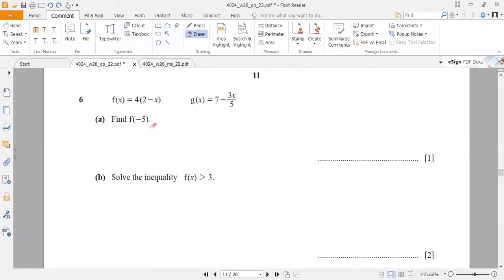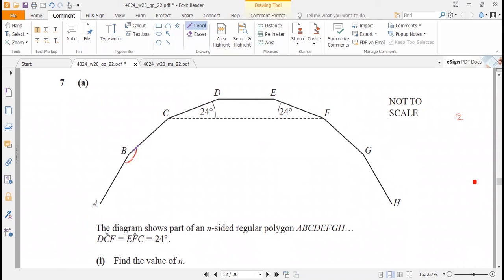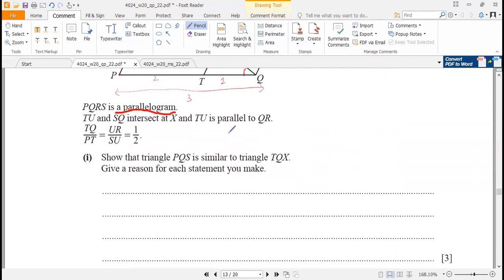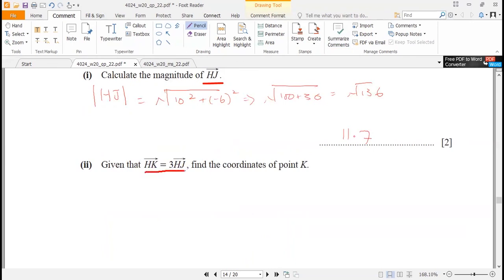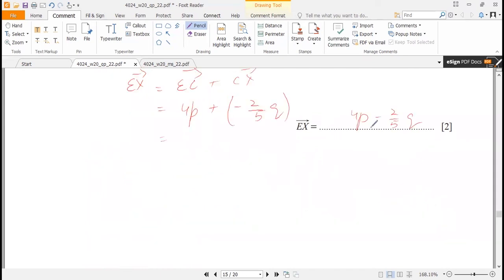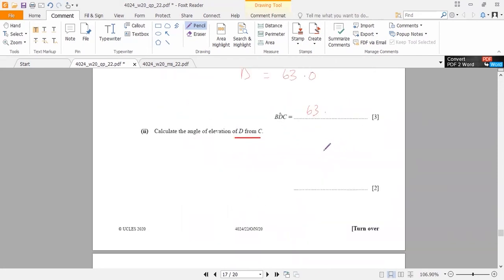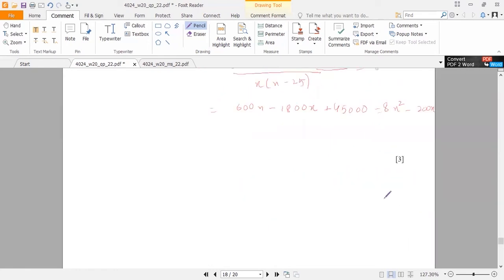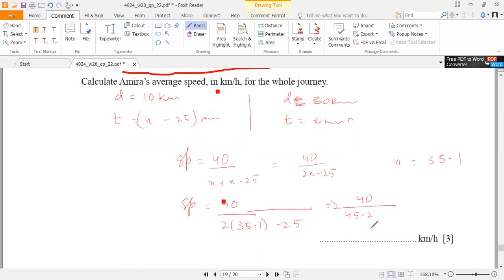Maths 4024/22 Oct/Nov 2020 (Part#2)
Solution with an explanation of Maths (4024)past paper Oct/Nov 2020